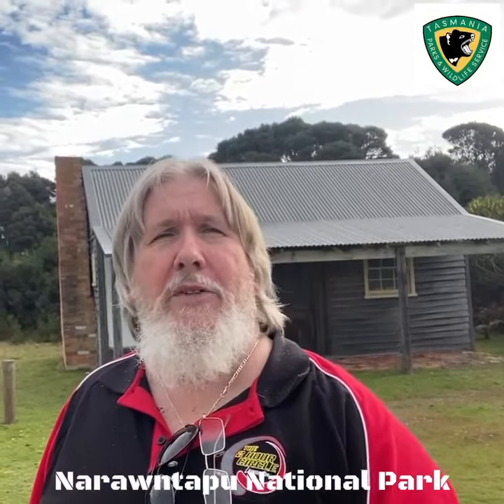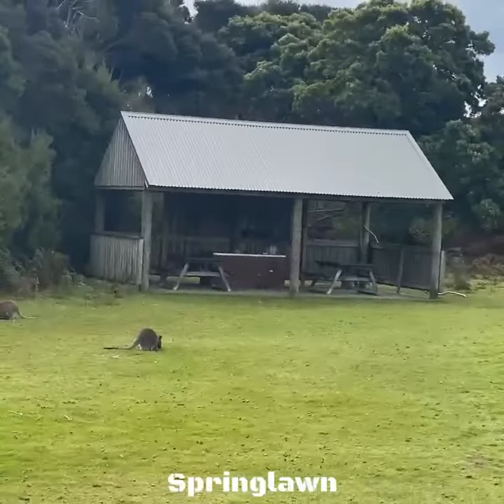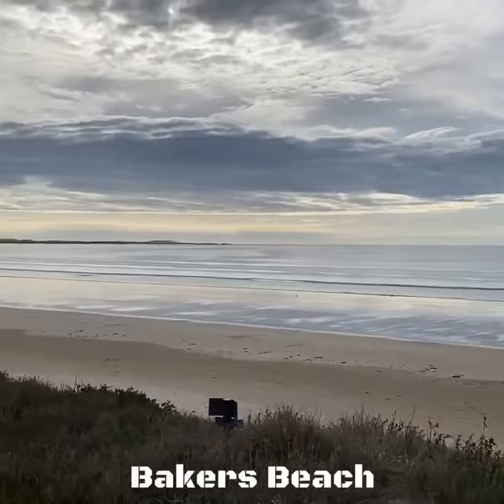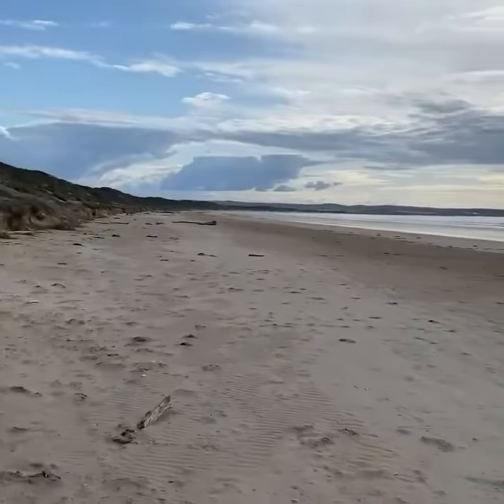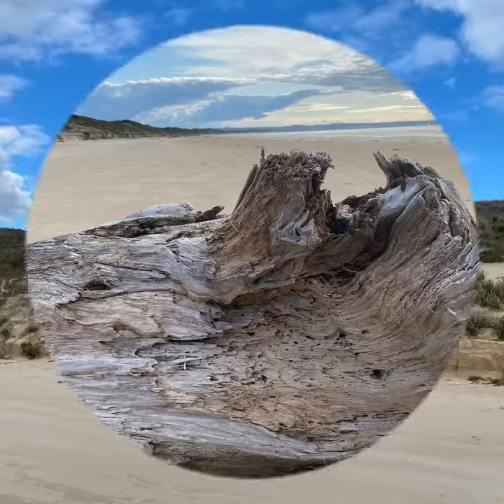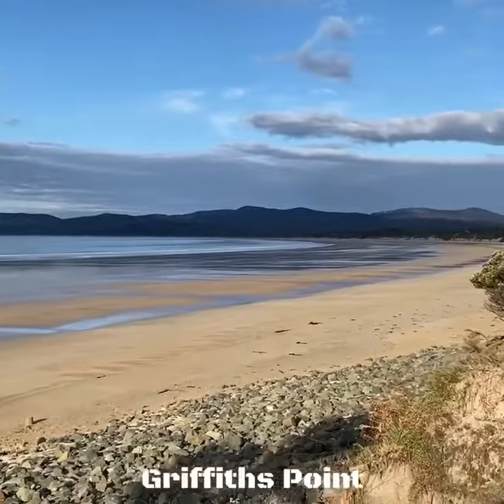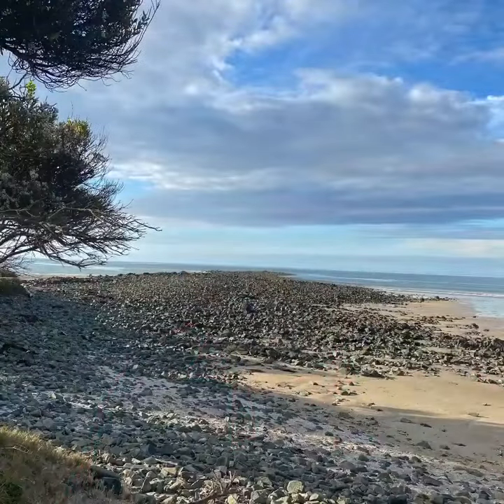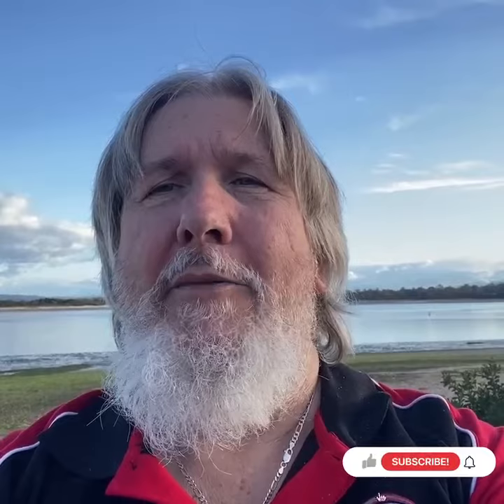Bakers Beach, northern Tasmania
Narawntapu National Park near Port Sorell in northern Tasmania has many things to delight and entrance, including a 7 kilometre long unspoiled beach and a ready supply of kangaroos, Bennetts wallabies and pademelons to delight the nature lovers everywhere. There is bush camping (powered and unpowered sites available), amenities and a boat ramp all on site. Let's follow the Bearded Burbler from Down There as he goes bush for a bit in the wilds of the north of Tasmania.